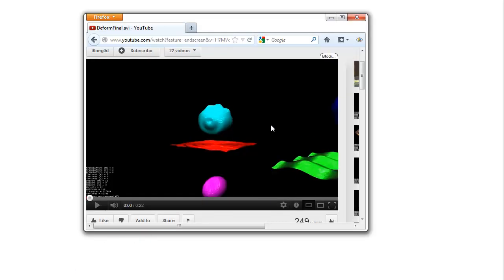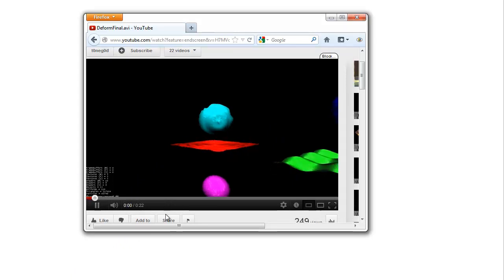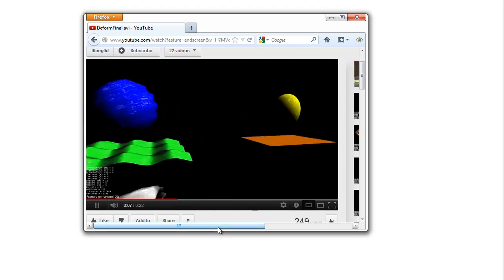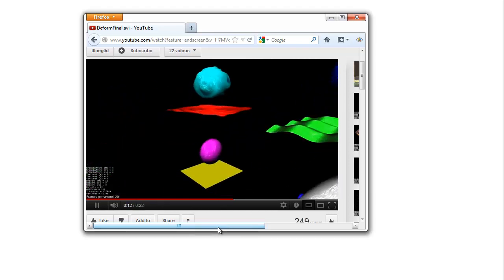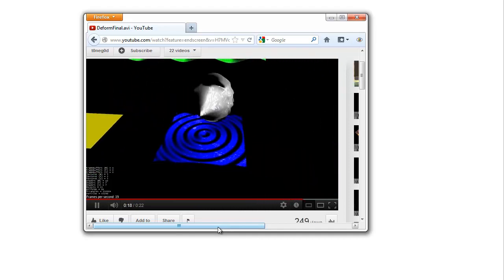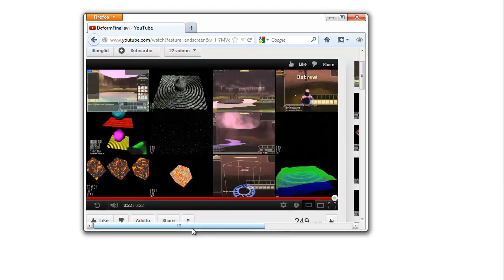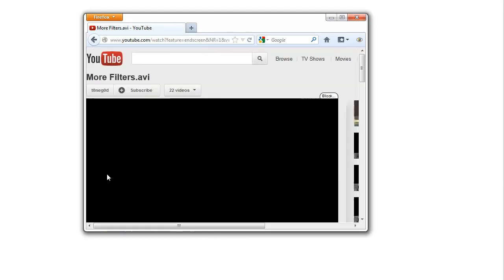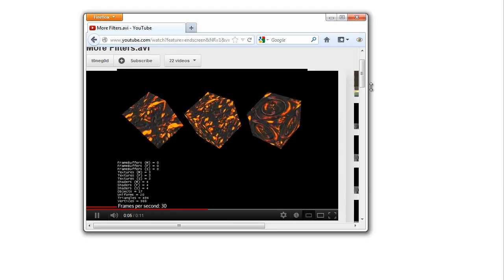[jME Tutorial 2-1] Shaders in the jMonkeyEngine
General Introuction to the jME Shader Series